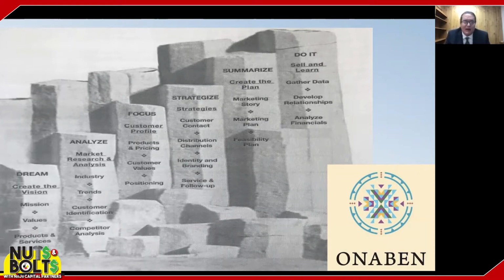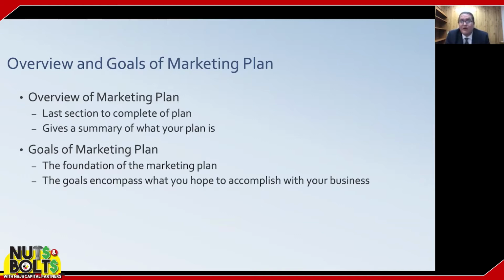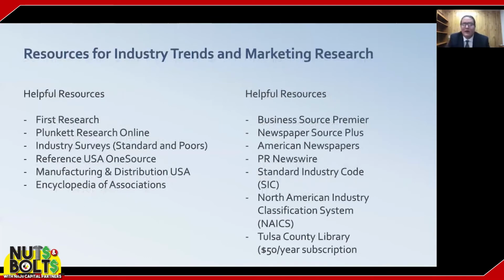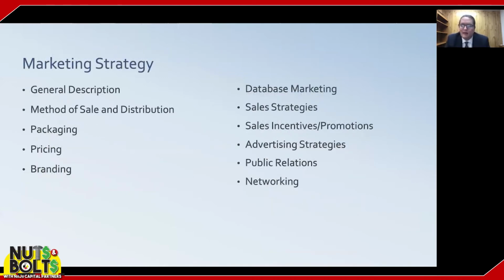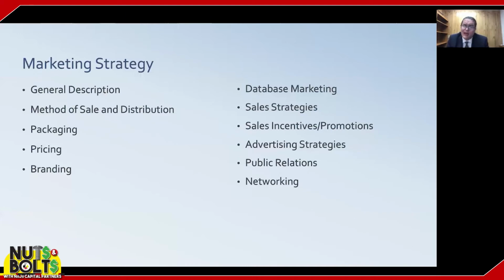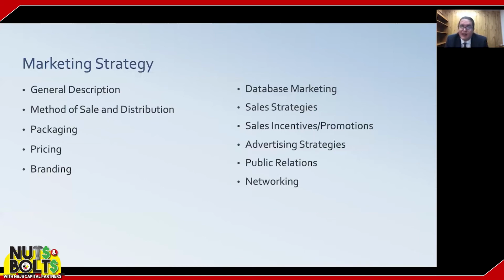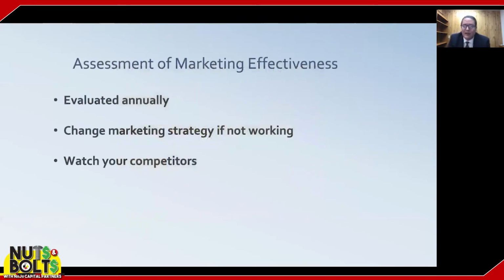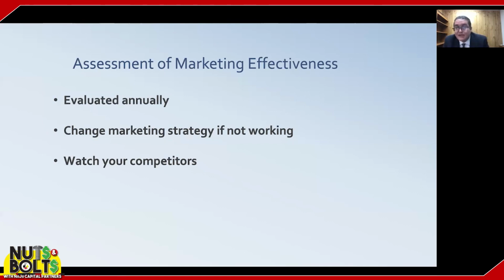Nuts and Bolts with NiiJii Capital Partners • Business Plan Marketing Section